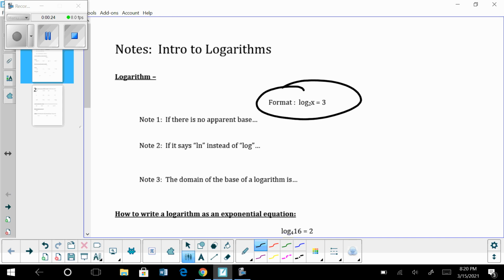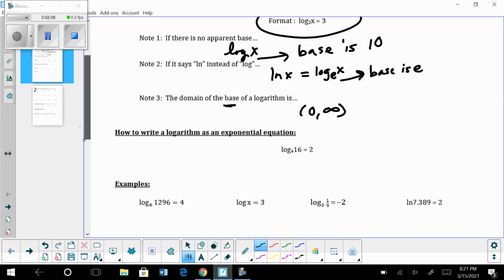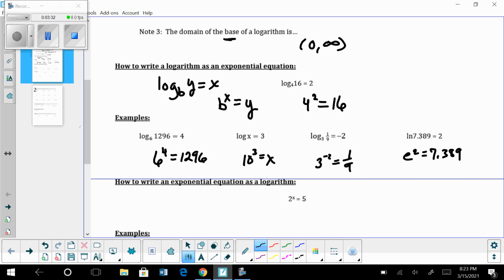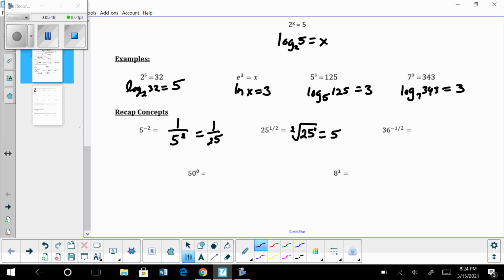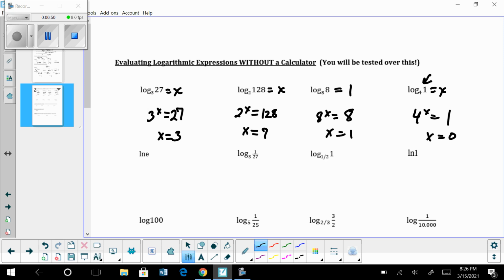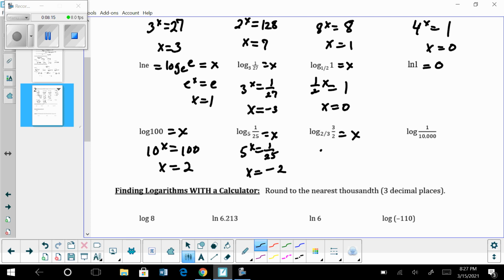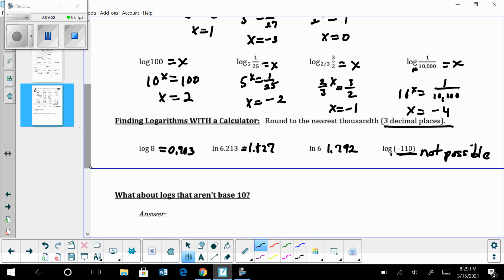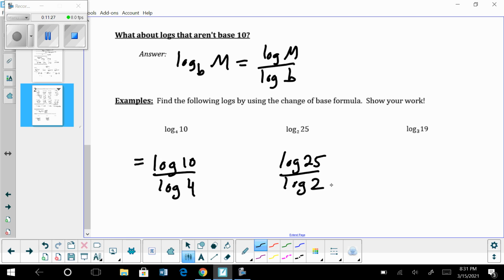7.1 Logarithm Basics video